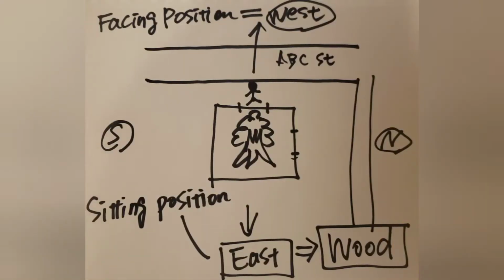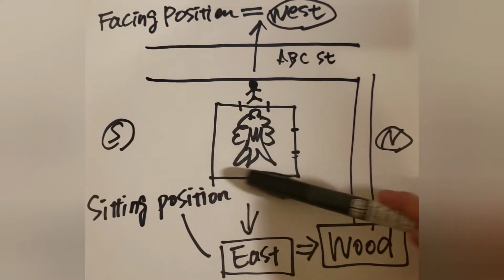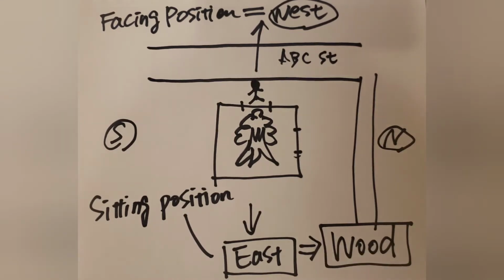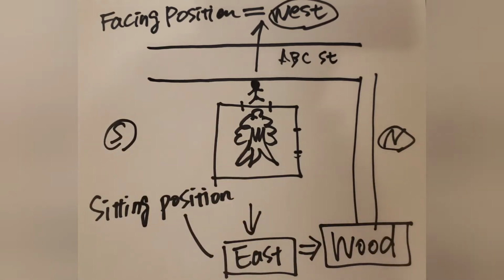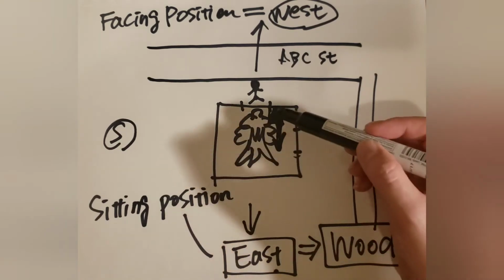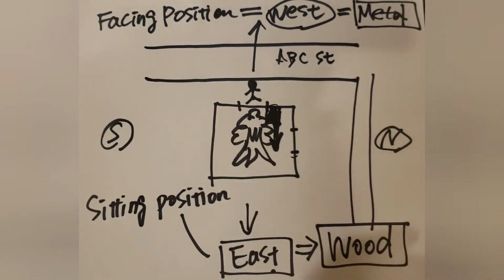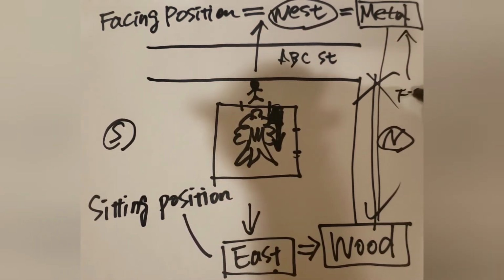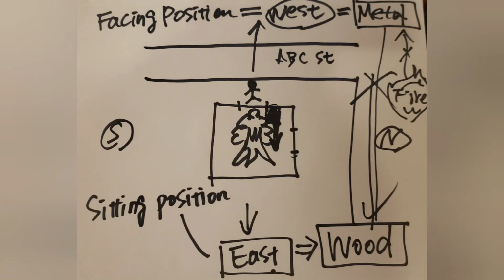How To Use A Compass To Know Your Home's Personality (five elements)